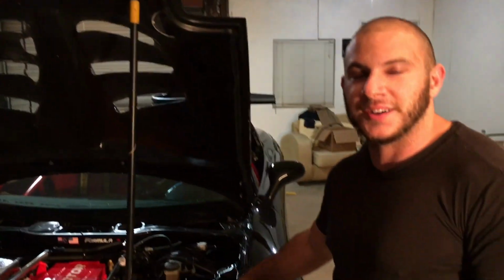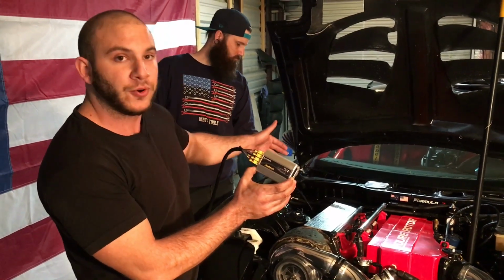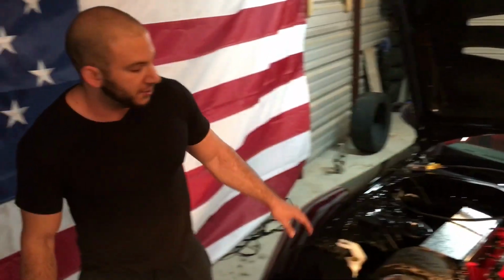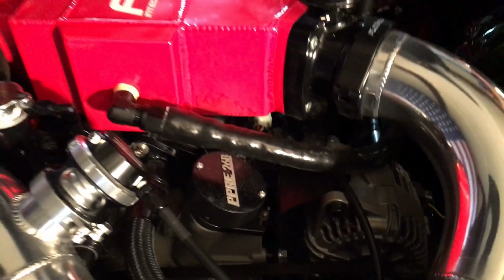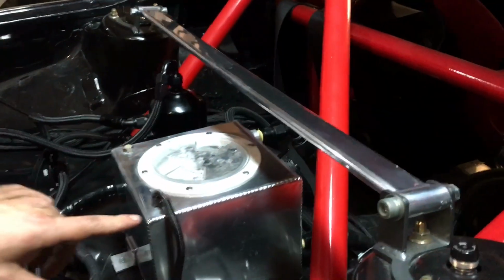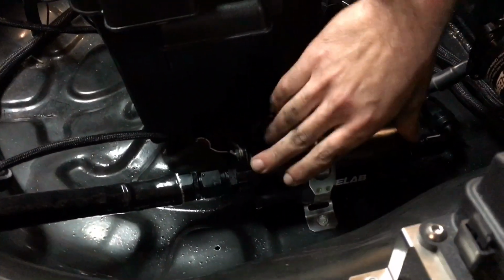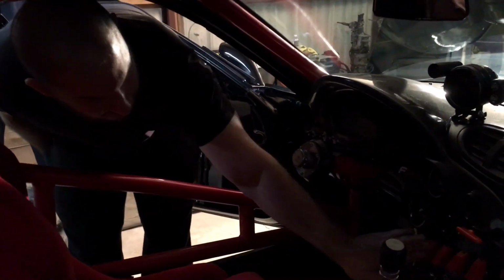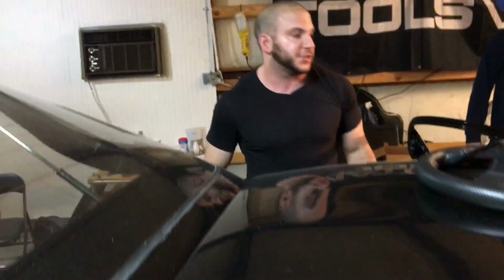4 Rotor Turbo RX7 Preparing for Dyno